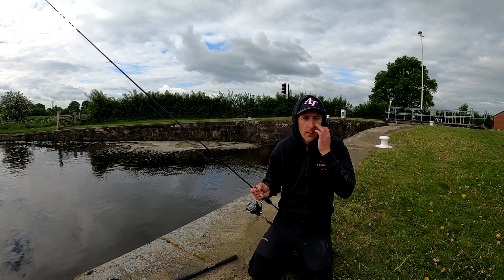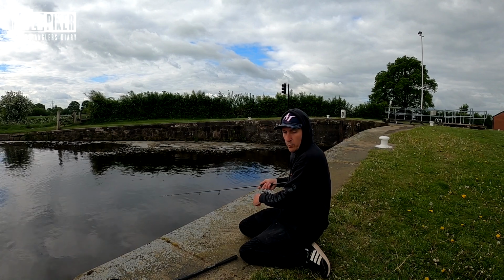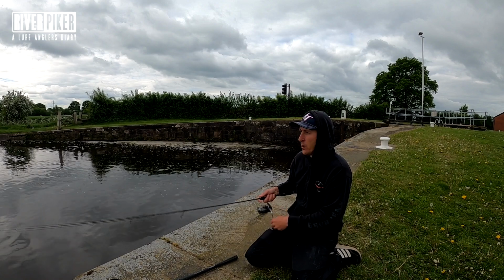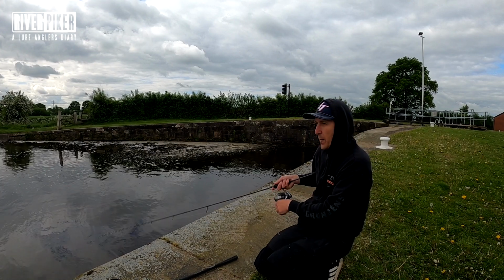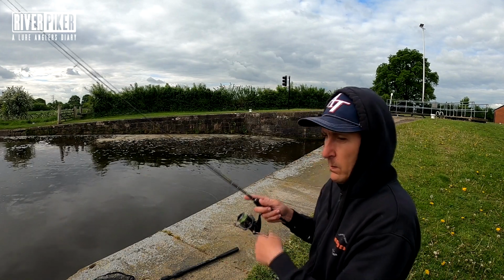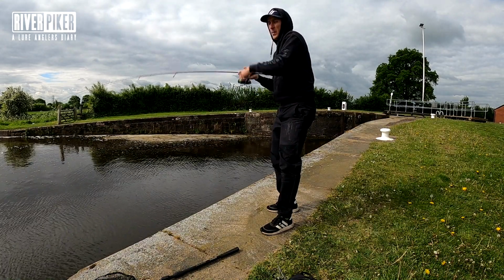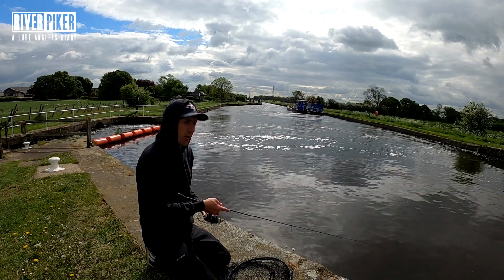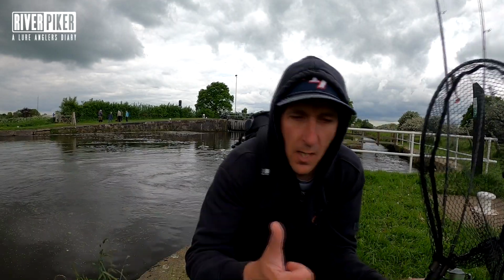Canal lure fishing - Watch this if you are struggling part 1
Canal lure fishing - Watch this if you are struggling.
Inspired by my recent Northern Lure bash and a few comments from people who came, i decided to get out and try to make a video to help others who are struggling to catch fish on lures on the canals.